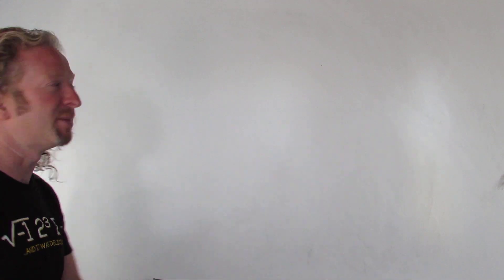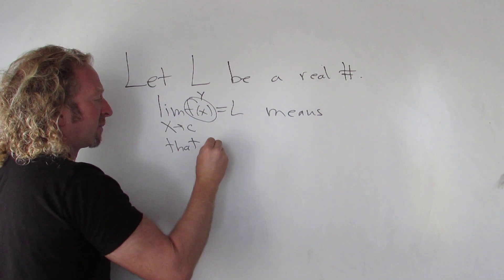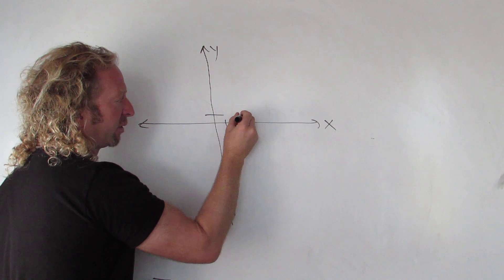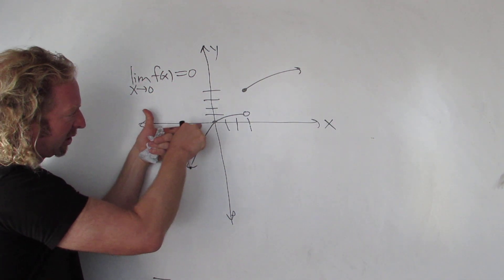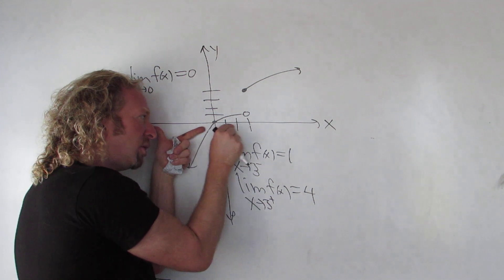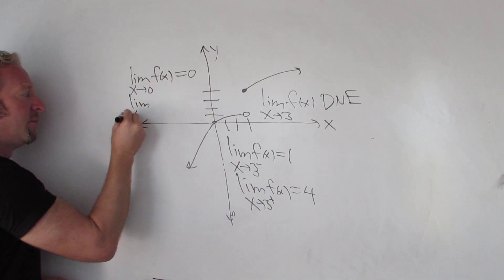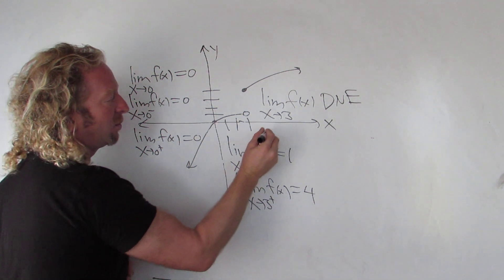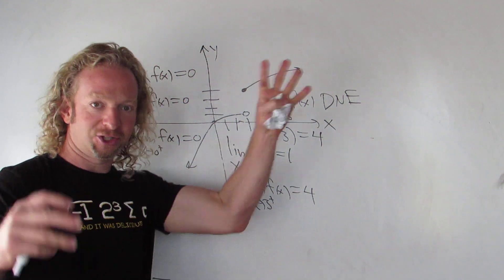Introduction to Limit Notation in Calculus and a Graphical Example